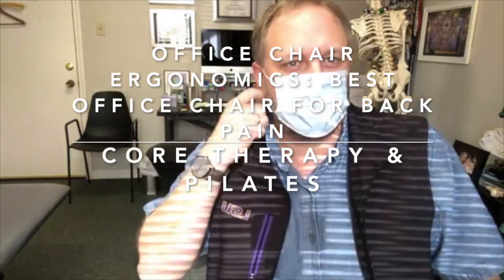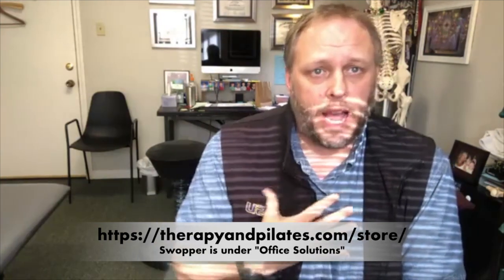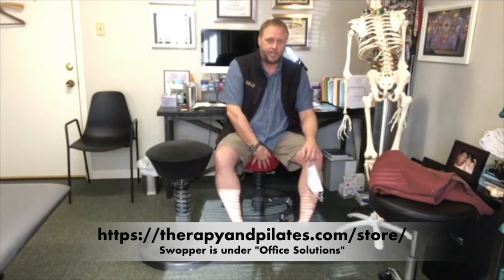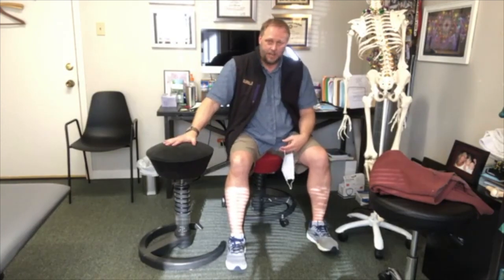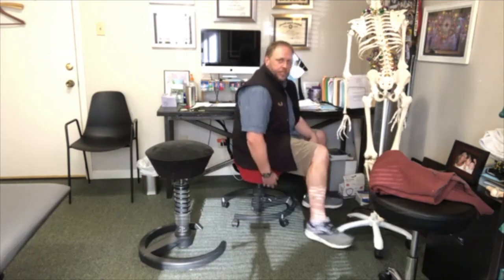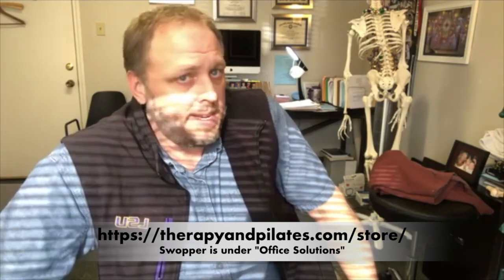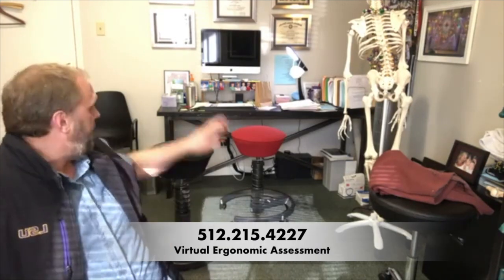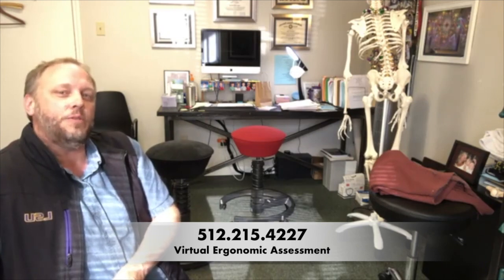OFFICE CHAIR ERGONOMICS: BEST OFFICE CHAIR FOR BACK PAIN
OFFICE CHAIR ERGONOMICS: BEST OFFICE CHAIR FOR BACK PAIN // In this video, Stephen Dunn, Holistic Physical Therapist, Author, Podcast Host, breaks down why he loves sitting on the Swopper as an office chair...

Browse our store for other office solutions like stand up desks and the big therapy ball...

CORE Therapy & Pilates offers Physical Therapy in a one on one setting with a Physical Therapist for your entire session. Our Physical Therapist is certified in Manual Therapy, Pilates and GYROTONIC(R) Exercise and offers a very unique approach to Physical Therapy.  We also offer Pilates and GYROTONIC(R) exercise in private and duet sessions as well as group classes.